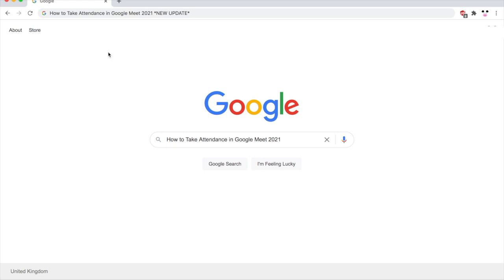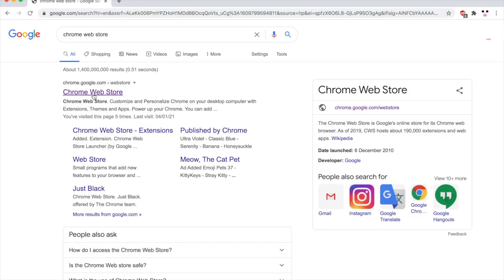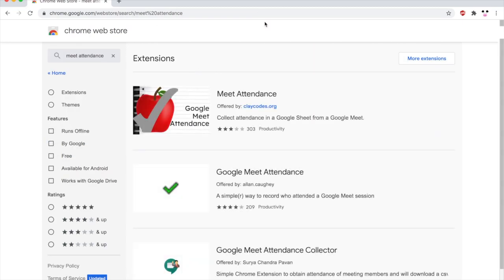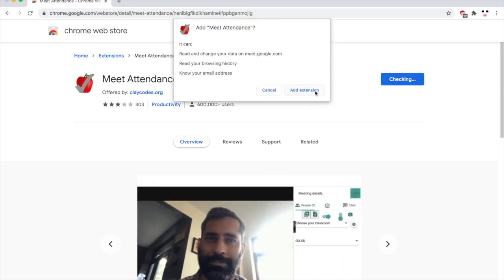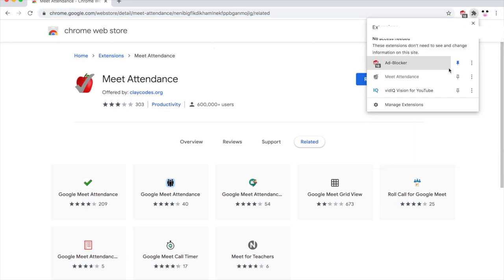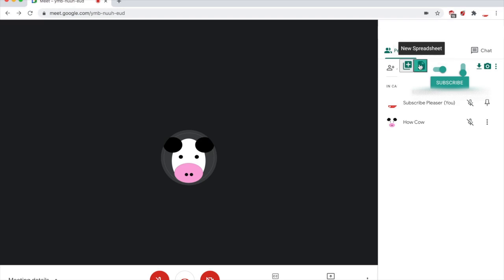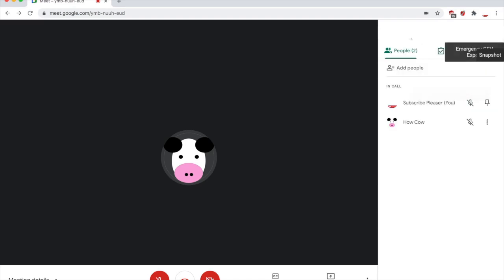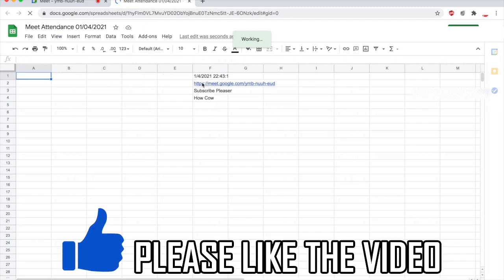How to Take Attendance in Google Meet 2021 *NEW UPDATE*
How to Take Attendance in Google Meet 2021 *NEW UPDATE*. Step by step instructions of how to get attendance with the meet attendance extension for google chrome on Windows 10 PC computer and Mac Laptop.